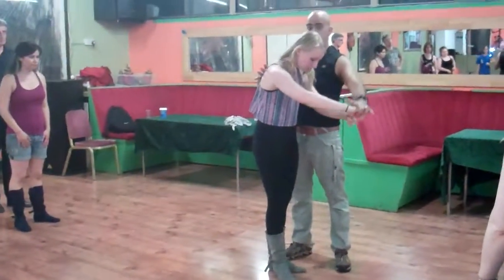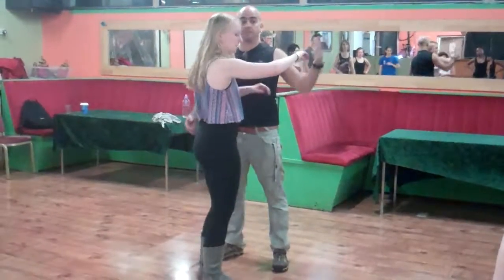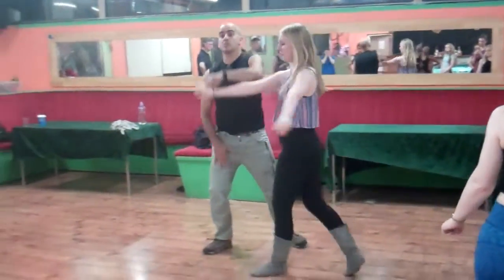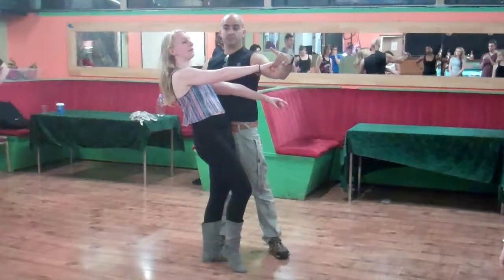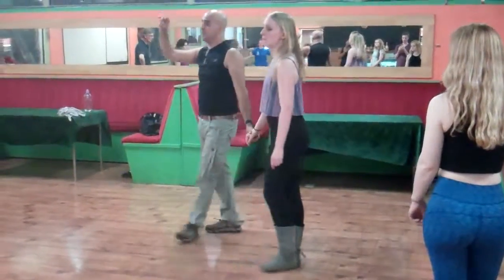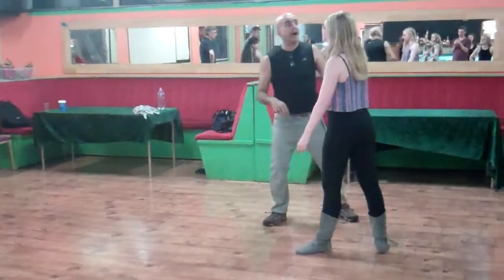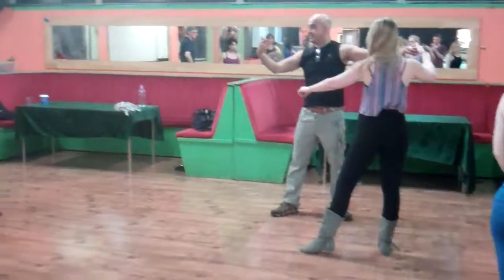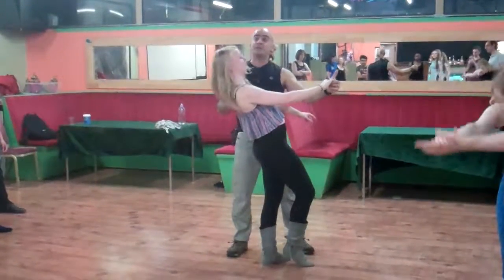Brazilian Zouk Basic Steps Dip Video Tutorial #60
How to do a Brazilian Zouk Dip Video Tutorial